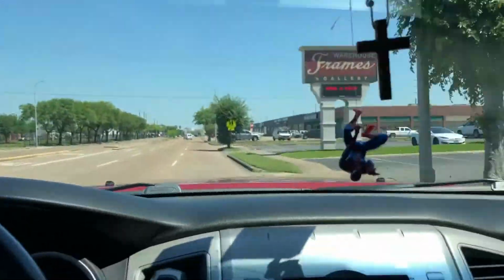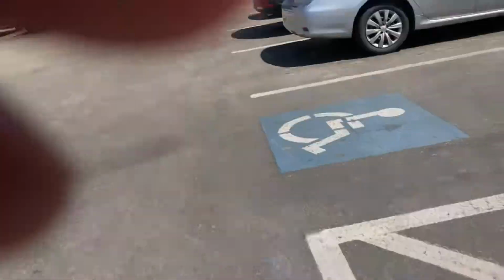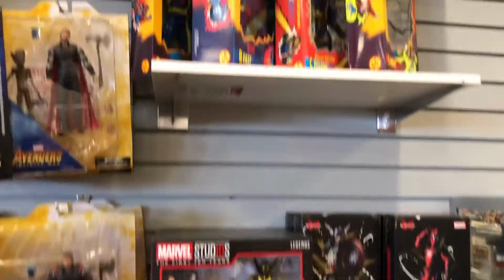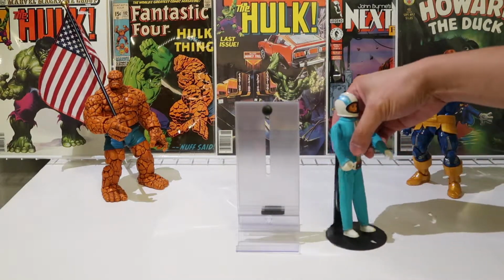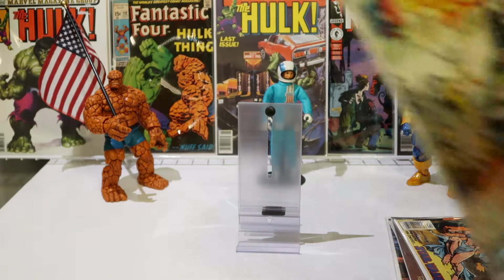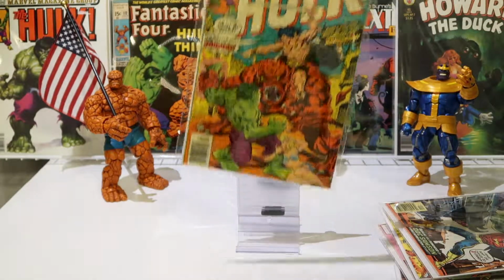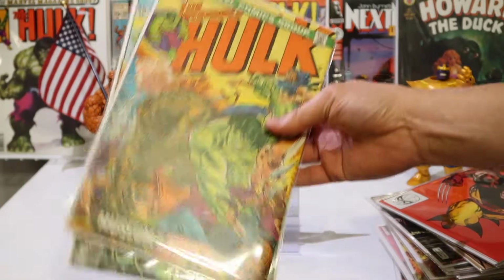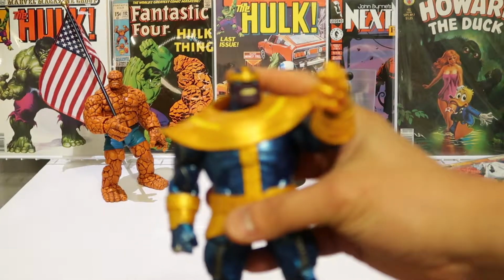Comic Book Haul After a LCS Big Sale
I'm sharing my day with you guys when I went on a comic book run.  My LCS was having a big sale on their back issue.  They will usually run the sale the weekend before or after FCBD to avoid the crowd.  They video is a little longer than I like but I hope you guys enjoy.